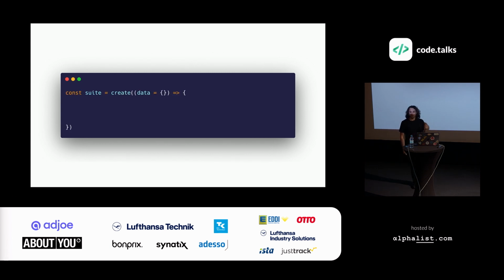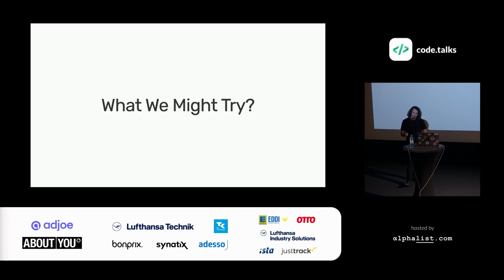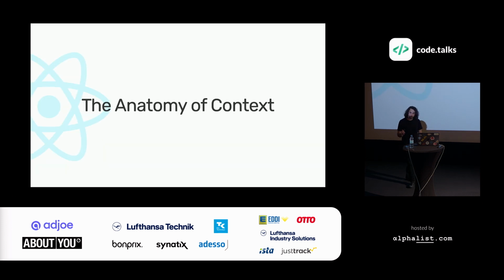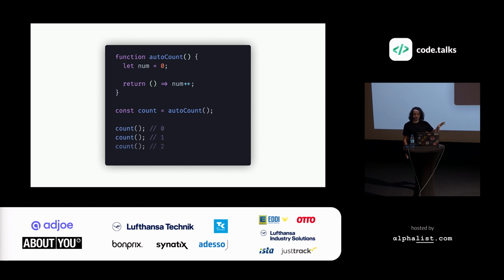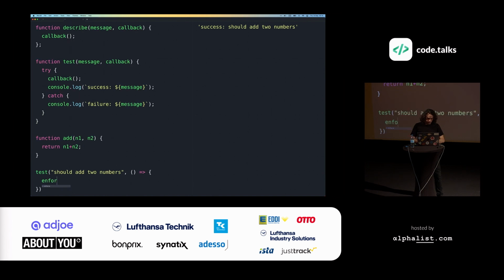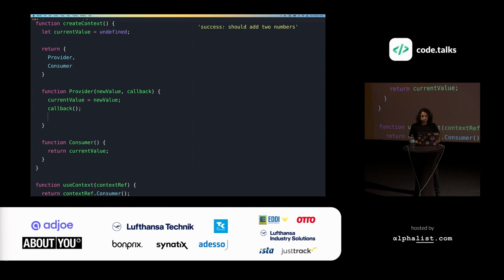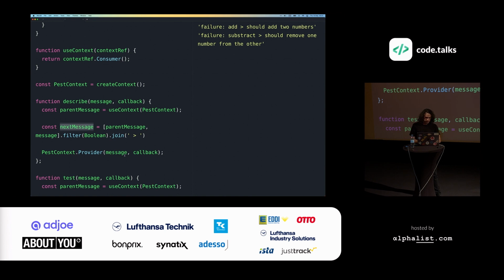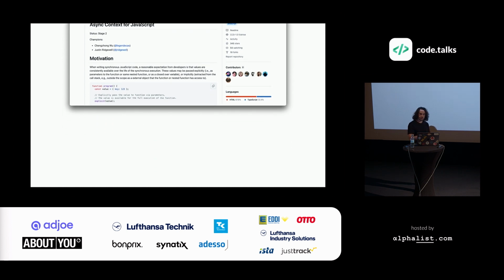code.talks 23 - Let's Build React Context From Scratch in JS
by: Evyatar Alush

In this talk, we'll explore the capabilities of React's Context API and learn how to use its powerful features outside of React to declutter our code, reduce bloat, and simplify our functions' signatures.  We'll make use of JavaScript fundamentals to build this API from scratch, and by the end of the talk, you'll be able to use it in your vanilla JavaScript and node applications.  Join me as we dive into the world of React's Context API and discover how to harness its power in your own projects. You won't want to miss this exciting opportunity to learn a new approach to building efficient, effective applications.